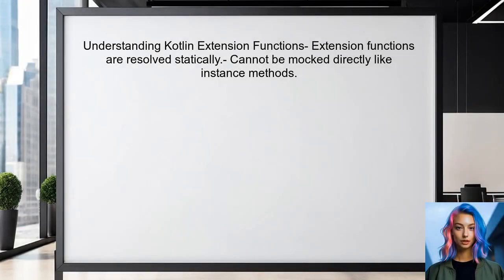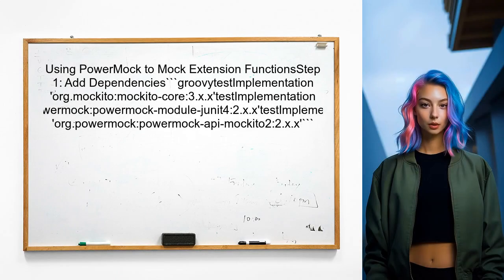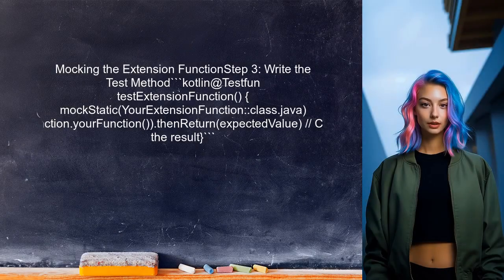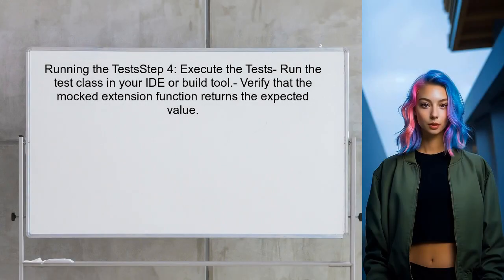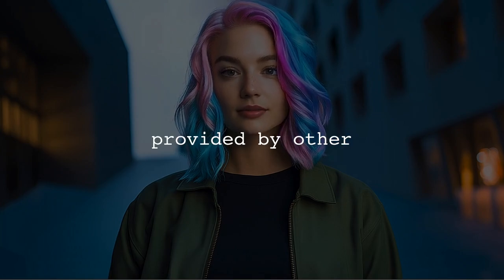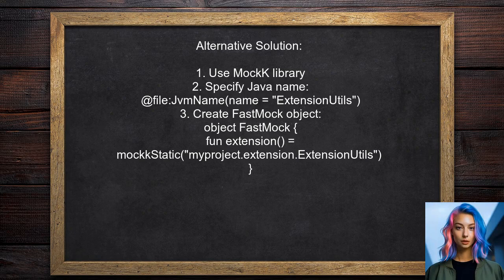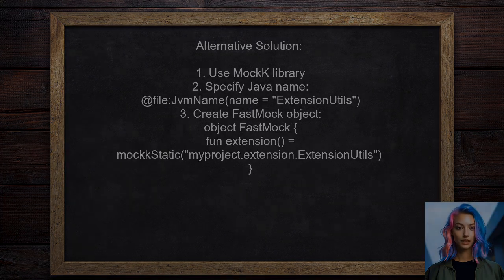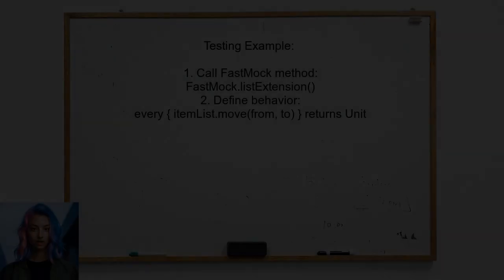How to Mock Extension Functions in Kotlin: A Step-by-Step Guide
In this video, we dive into the world of Kotlin and explore the powerful concept of extension functions. You'll learn how to effectively mock these functions in your unit tests, ensuring your code remains robust and maintainable. Join us for a step-by-step guide that will equip you with the skills to enhance your testing strategies and improve your Kotlin development experience.

Today's Topic: How to Mock Extension Functions in Kotlin: A Step-by-Step Guide

Related to: kotlin, mockextensionfunctions, mockinginkotlin, kotlintutorial, step-by-stepguide, kotlinprogramming, unittestingkotlin, kotlintesting, extensionfunctions, softwaretesting, kotlinbestpractices, mockingframeworks, kotlindevelopment, test-drivendevelopment,